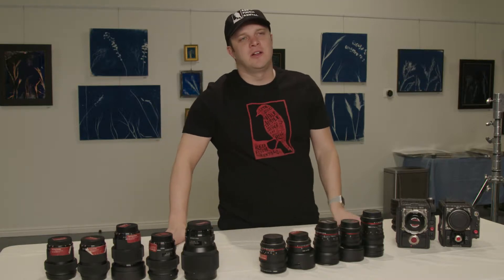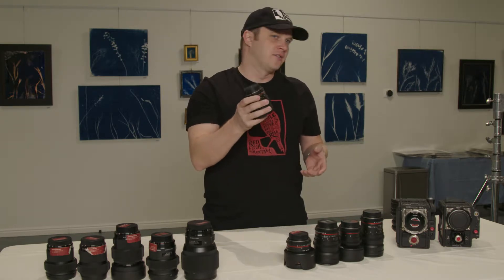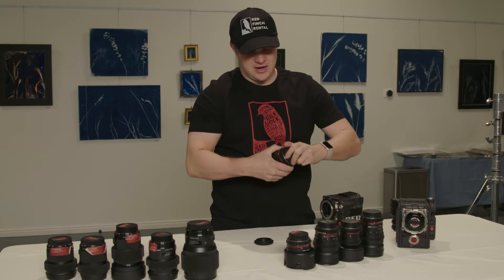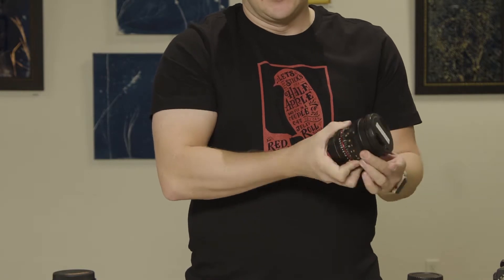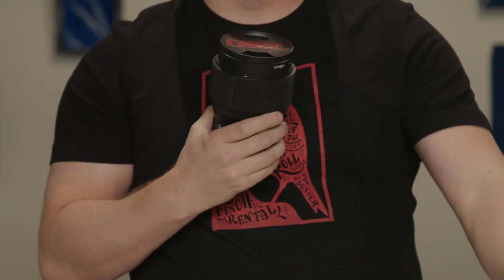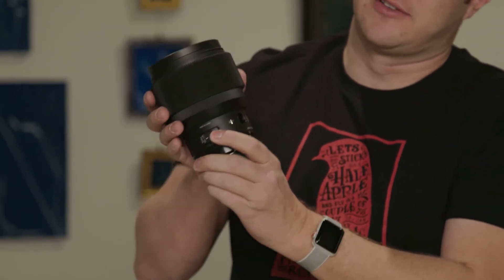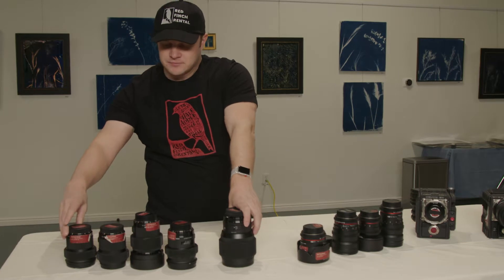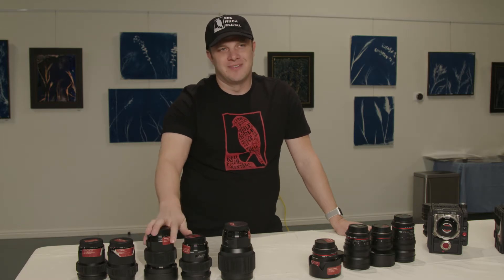Demo of Canon Lenses and Rokinon Cine Lenses